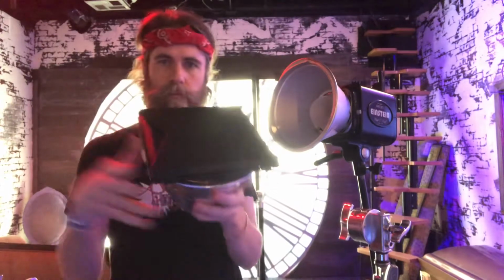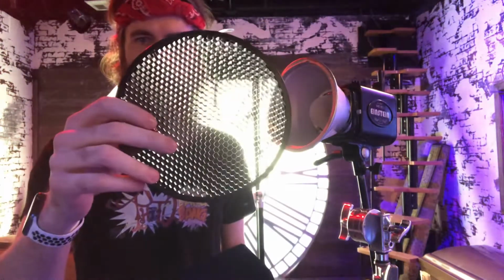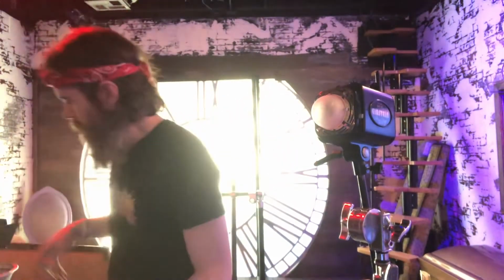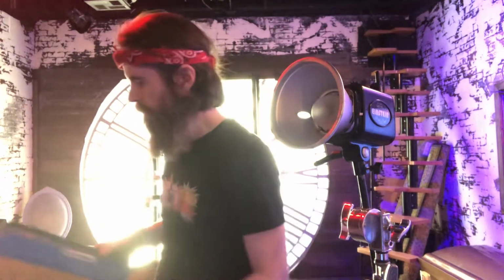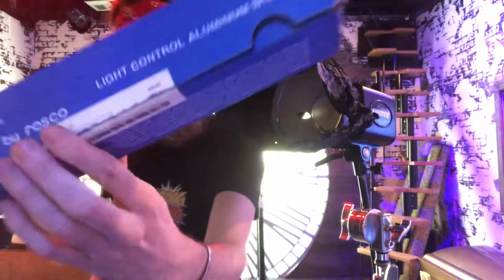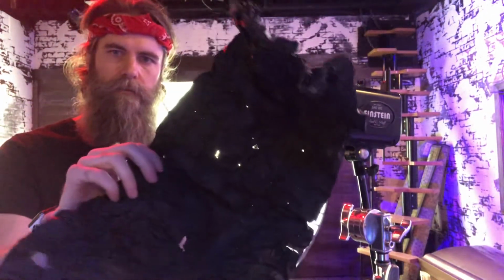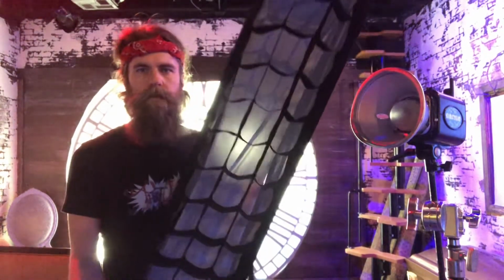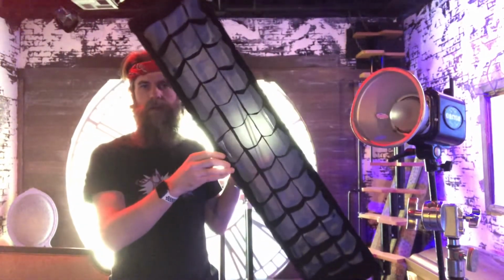Inexpensive lighting modifiers that give you the most bang for your buck.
Controlling light is essential for photography and I show you 3 great ways to do this for under $50. First, we take a look at a barn door kit, then Cinefoil and finally a 32” strip box. Each modifier has its own advantages, but you can’t really go wrong with any of these tools at your disposal.